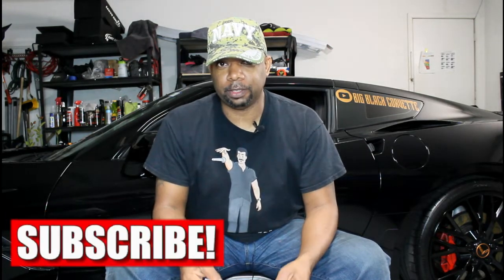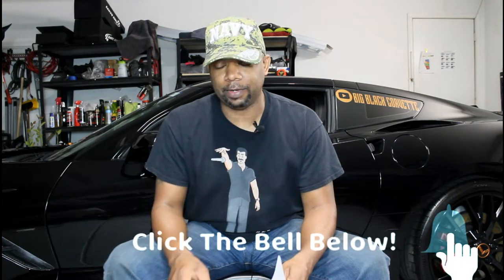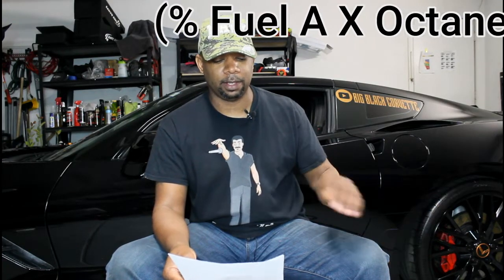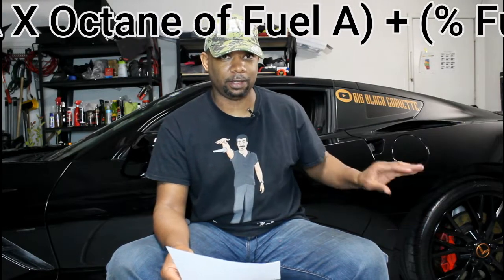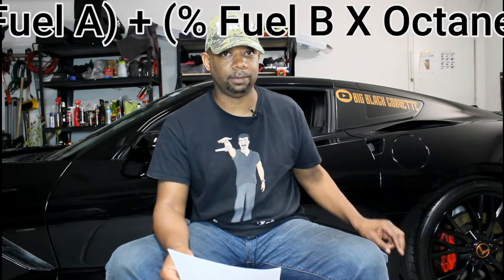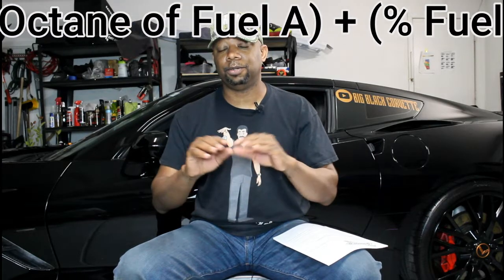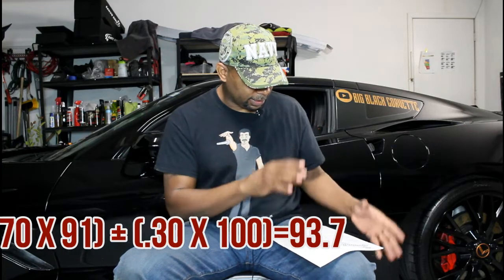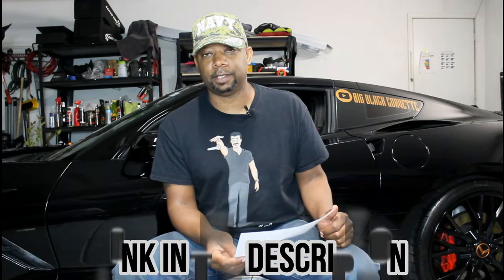Mixing Fuels.(The Race gas Equation).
A quick video about mixing race fuels and pump gas.